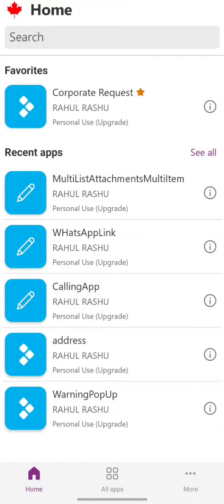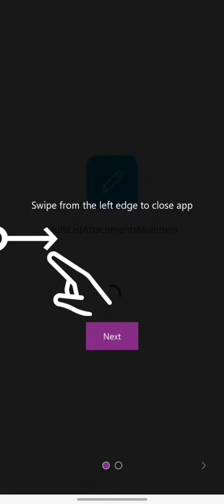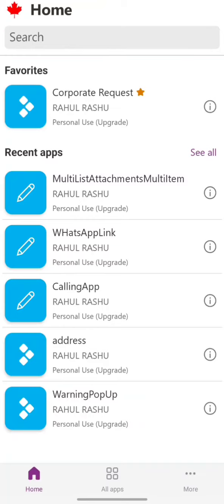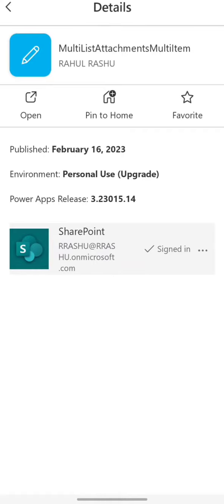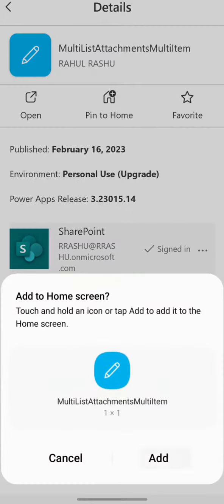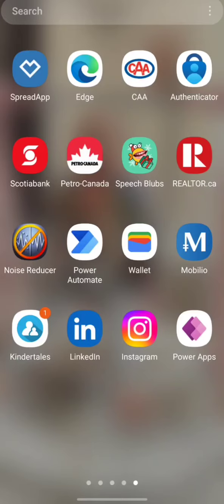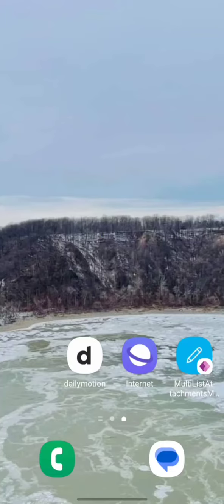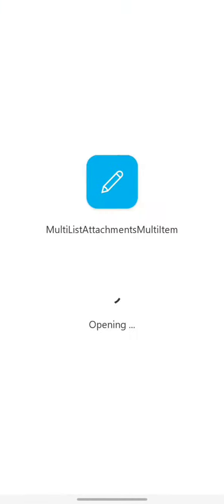How To Add Your PowerApps To Mobile Desktop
Watch How To Add Your PowerApps To Mobile Desktop